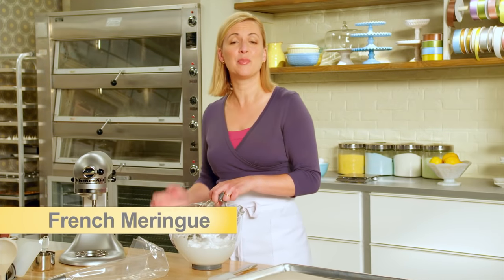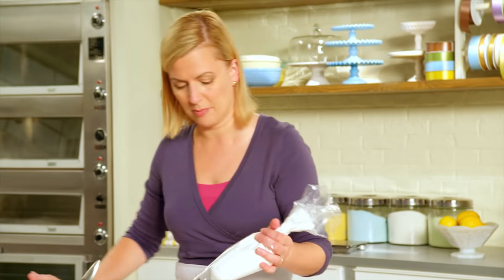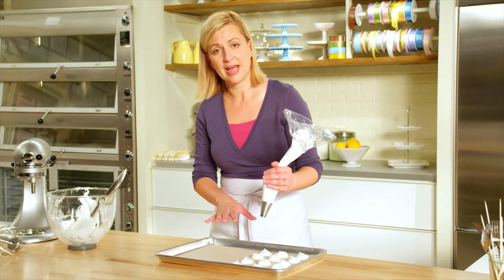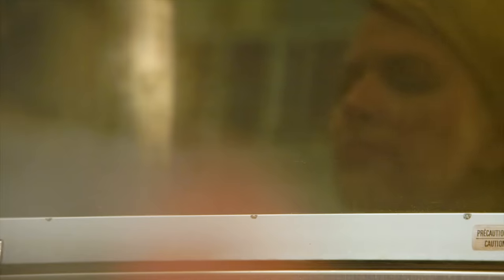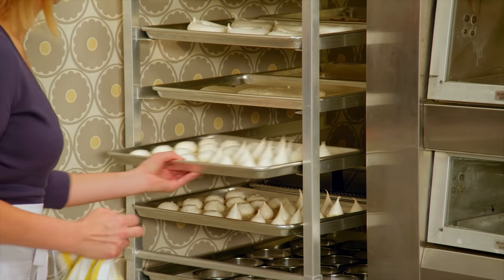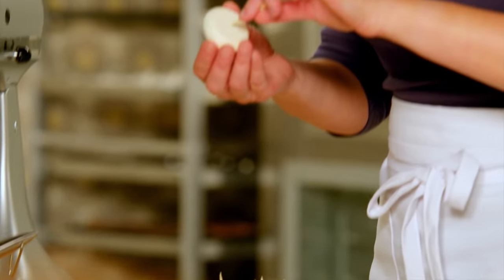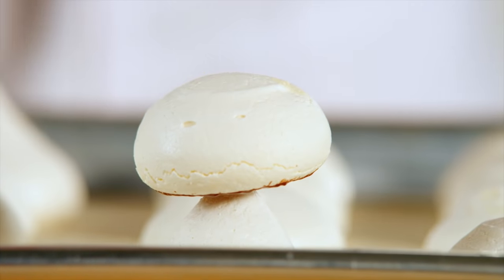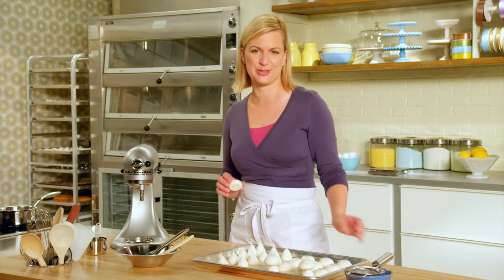Professional Baker Teaches You How To Make MERINGUE TREATS!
You can use these meringue garnishes are a classic garnish to decorate a torte or any dessert platter or plated dessert. Baking instructions and ingredients in the description below.

Recipe makes about 12 mushrooms

Ingredients for meringue mushrooms:
2 large egg whites, at room temperature
¼ tsp cream of tartar
½ cup sugar
1 ½ oz semisweet chocolate or coating chocolate, chopped cocoa powder, for dusting

Baking directions.

1. Preheat the oven to 275 F and line a baking tray with parchment paper.

2. Whip the egg whites and cream of tartar first on low speed, then once the whites are foamy increase the speed and slowly pour in the sugar while whipping. Continue to whip until the whites on high speed until they hold a firm peak when beaters are lifted.

3. Spoon the meringue into a piping bag fitted with a large plain tip. Pipe the stems of the meringue by piping upwards while piping out meringue (pipe 2-3 extra, in case they tip when baking). Pipe 12 caps by keeping the piping tip low to the tray to create the mushroom cap shape. If the caps have a point to them from lifting the piping bag, tap them down with a finger dipped in icing sugar.

4. Bake the meringues for about 45 minutes, until they are dry once cooled – they can be returned to the oven to dry further, even after cooling. The outdoor temperature and humidity can affect the baking time (heat and humidity making the meringues take longer to bake).

5. Melt the chocolate in a metal bowl place over barely simmering water, stirring gently until melted.

6. To assemble, dust the tops of the mushroom caps lightly with cocoa powder. Use a skewer to poke a small hole in the bottom of each cap. Use a small brush to pain chocolate on the underside of each mushroom cap and insert the pointed stem end and set back on the baking tray until the chocolate has set.

7. The mushrooms can be made up to 2 days in advance and stored in an airtight container.